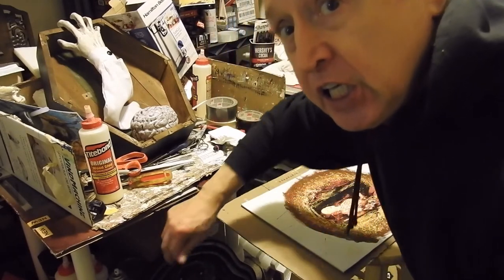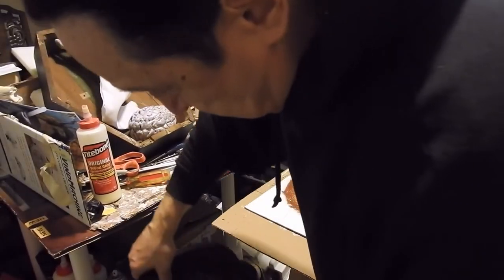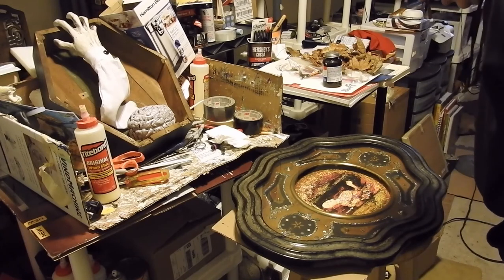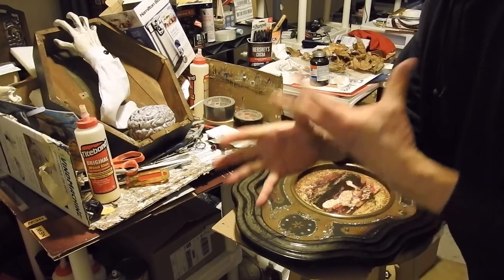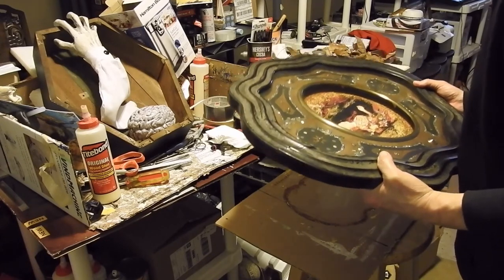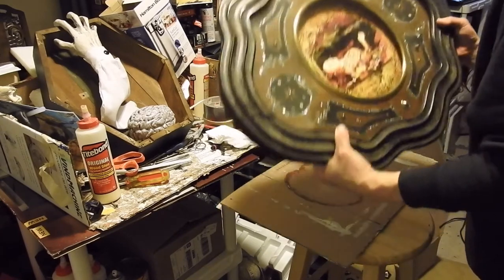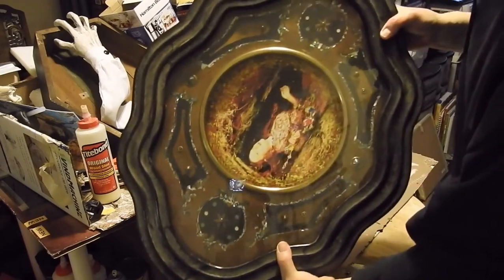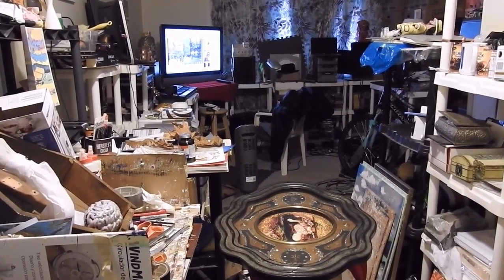What's New Part 2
Clock parts.